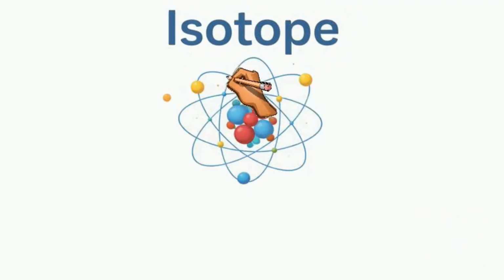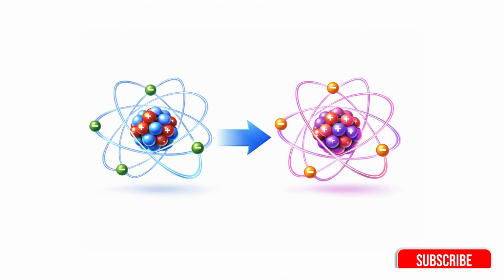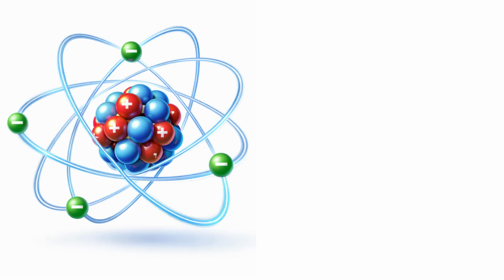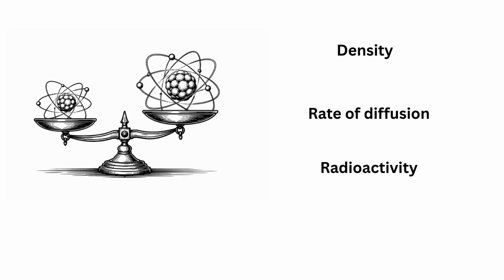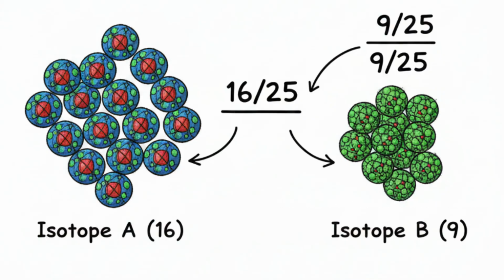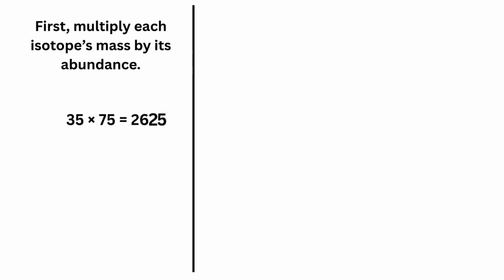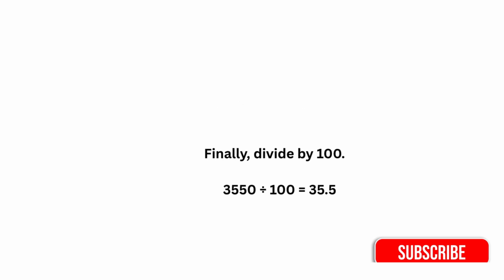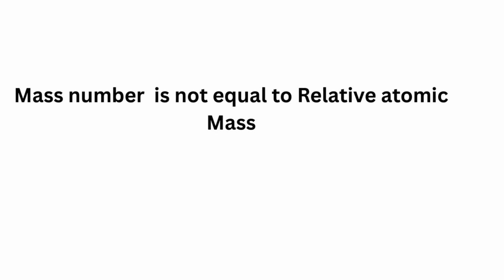How to Calculate Relative Atomic Mass: Isotopes Explained (WAEC, JAMB, GCSE)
Isotopes and relative atomic mass explained simply for WAEC, JAMB, GCSE, high school, and introductory chemistry students.

In this video, you’ll learn:

What isotopes are and how they differ from each other

Why isotopes of the same element have the same chemical properties

Why the periodic table shows decimal atomic masses

What relative atomic mass means in chemistry

How to calculate relative atomic mass using relative abundance

A step-by-step worked example using chlorine isotopes

This lesson breaks down isotopes and relative atomic mass clearly, using simple explanations and exam-focused language to help you understand the topic on first watch.

Perfect for:
GCSE Chemistry, High school chemistry, Secondary school science, Jamb Chemistry revision • Exam preparation

👉 Watch till the end to understand why atomic masses are not whole numbers.